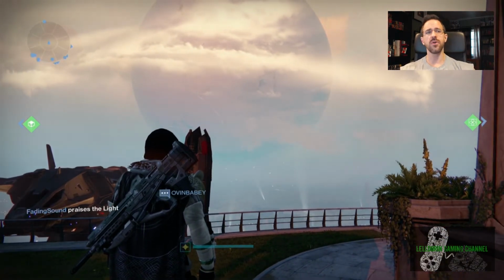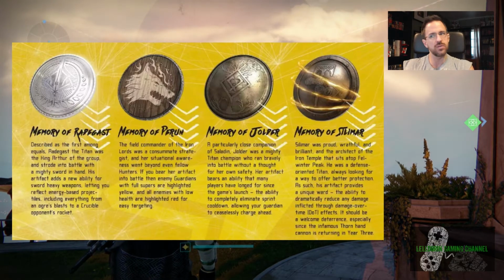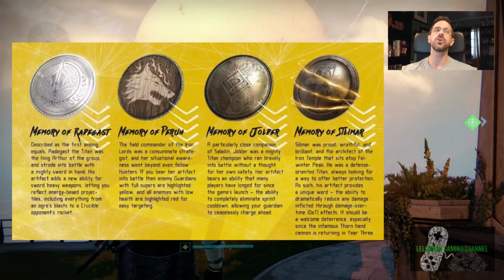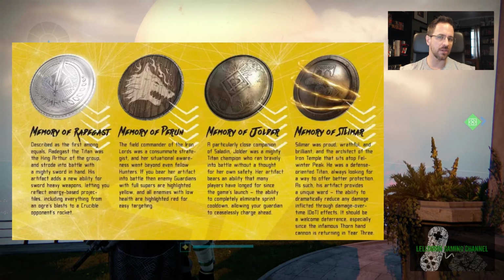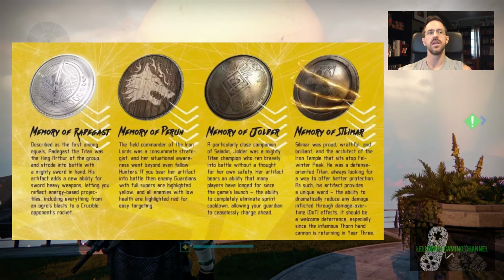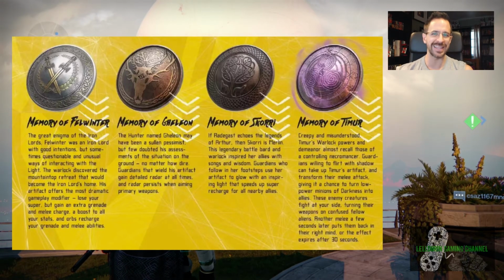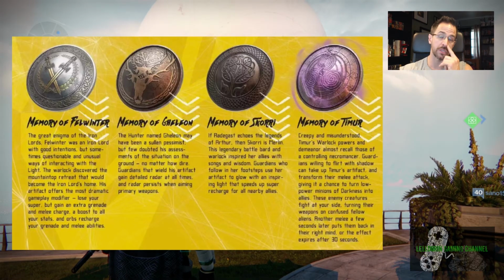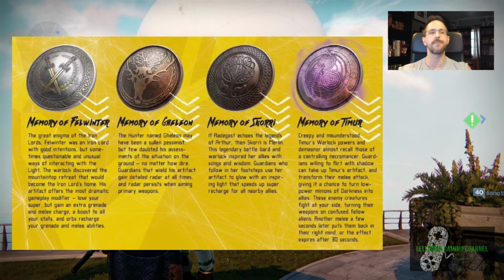Destiny NEW Aritfacts REVEALED and REVIEWED!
In this episode we go over the NEW ARTIFACTS upcoming in RISE of IRON!! Which do you want! Which do you HATE!? Which looks fantestical!?!?!?

As always, leave those comments and click those buttons!!